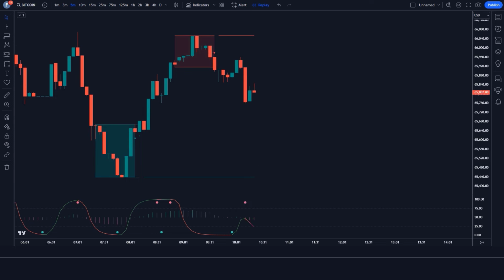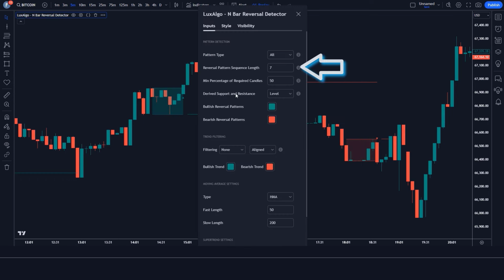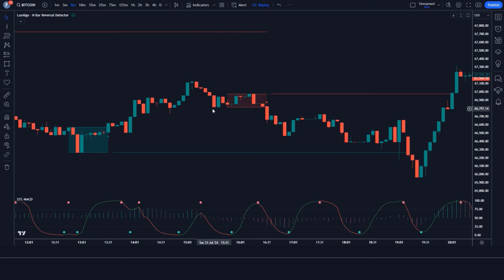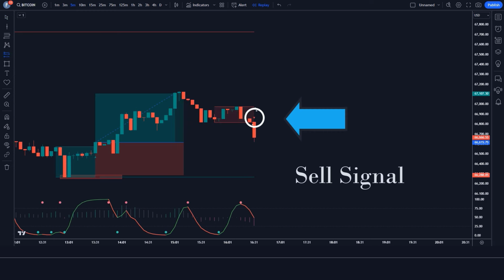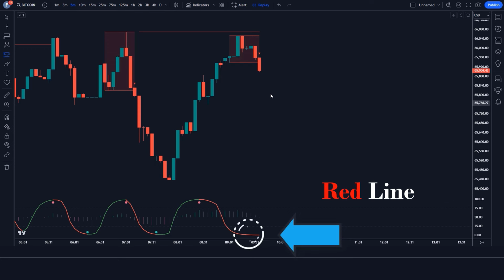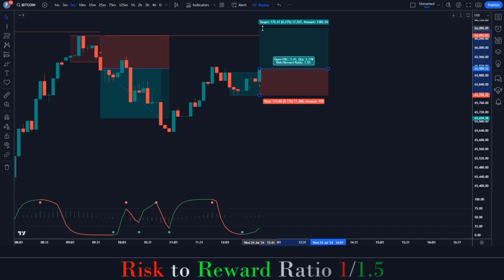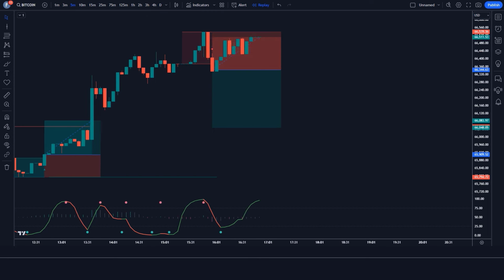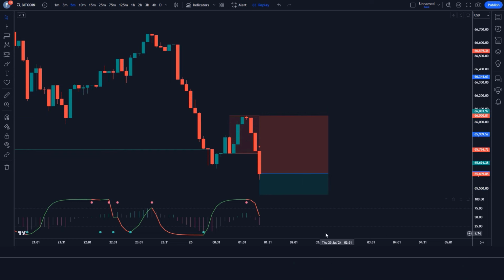Best TradingView Indicator with Strong Buy & Sell Signals || 101% Accurate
In this video we’ll walk you through  we unveil the ULTIMATE Indicator for predicting stock market reversals in 2024! Are you tired of the uncertainty and volatility in the market? Discover how to leverage powerful indicators to identify potential turning points and make informed investment decisions.

Join us as we break down the reversal indicator step-by-step, providing you with essential insights and strategies to navigate the stock market like a pro. Whether you're a seasoned trader or just starting out, this video is packed with valuable information that you won't want to miss!

🌟 What You'll Learn:
- How to use the reversal indicator effectively
- Key signals to watch for in 2024
- Historical performance of the indicator
- Tips for incorporating this tool into your trading strategy

Risk Warning :
In This Video-
Trading Strategy
trading chanakya
order blocks
Liquidity
Ultimate day trading
Ultimate strategy
sniper entries
sniper entrys
swingstrategy
SWINGTRADING
Forex
Trading
Smart money
Strategy
Price action
candlestick trading
tradingview indicators
candlestick patterns
stock market
swing trading
trading strategies
binance
cryptocurrency
crypto
bitcoin
Deltariver trading
Deltariver
trading course
money management tips money management in hindi
money management
pocket option strategy
pocket option
binomo trading
binomo strategy
binomo trading hindi
binomo
quotex trading strategy
quotex
iq option
forex trading
forex
day trading
market structure
technical analysis
stock trading
tradingview
forex trader
scalping strategy
scalping
supply and demand trading
tradingview indicator
chart patterns
trading
stocks
ladna trading
tradingview indicator
tradingview indicators
best tradingview indicators
tradingview
stock market
market